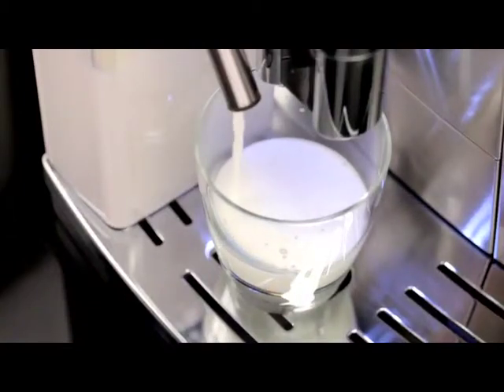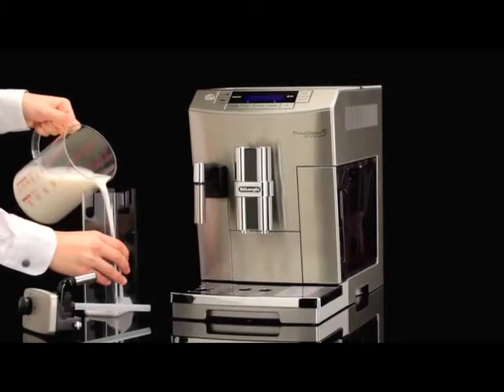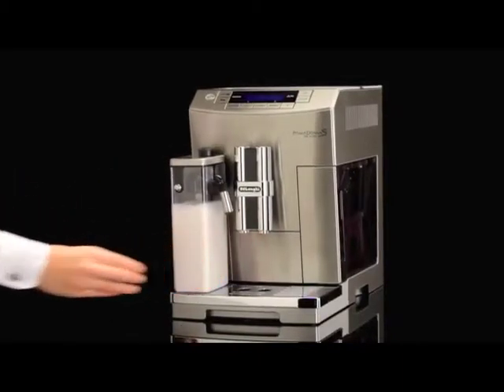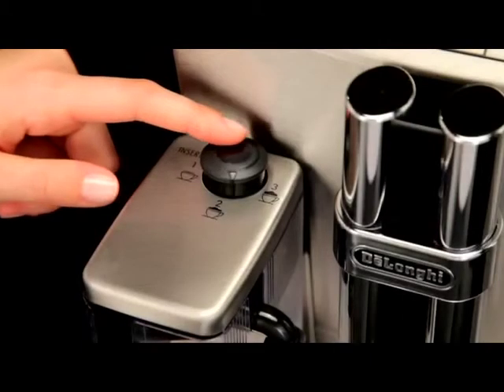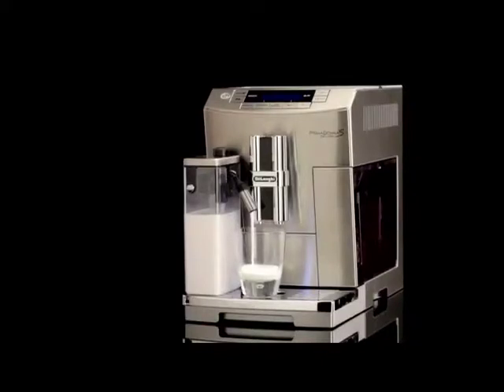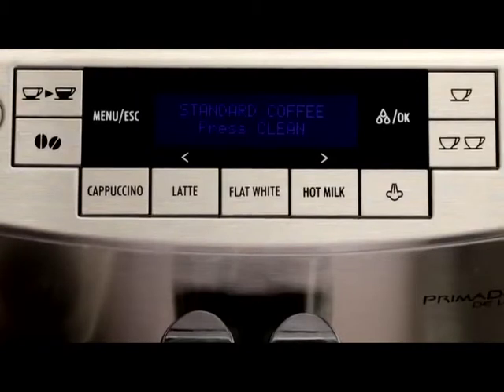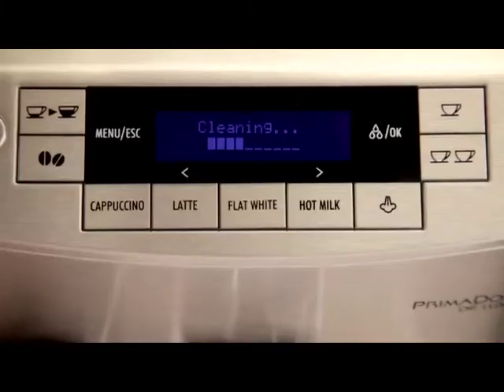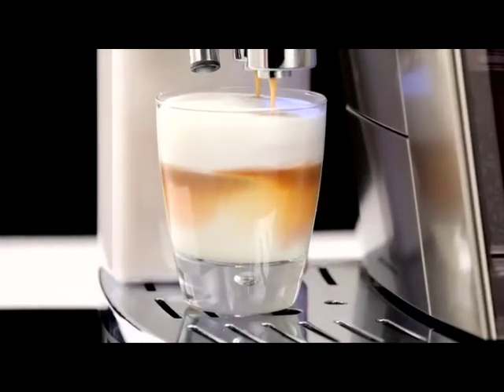Making Frothed Milk and Hot Milk Wthout Coffee - ECAM 26455M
How to make frothed milk and hot milk without coffee using the ECAM 26455M by De'Longhi.